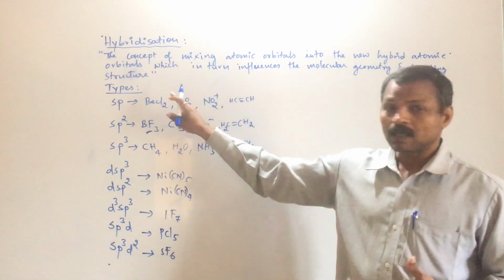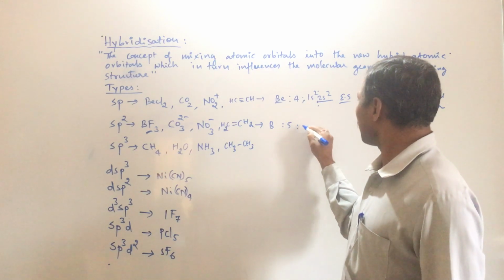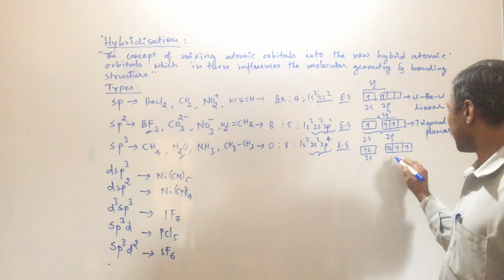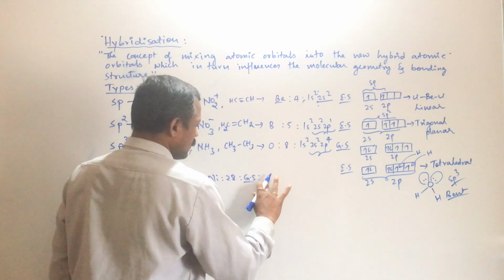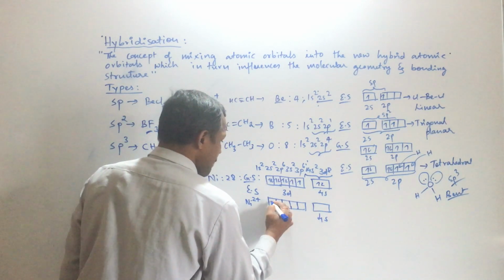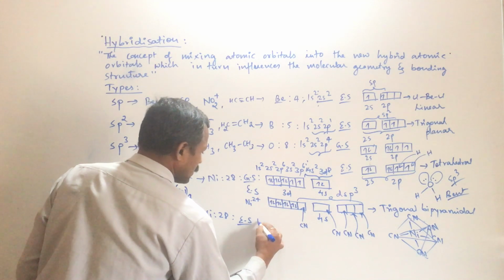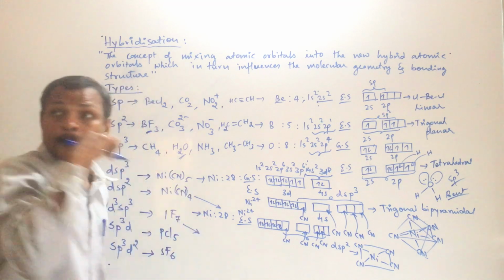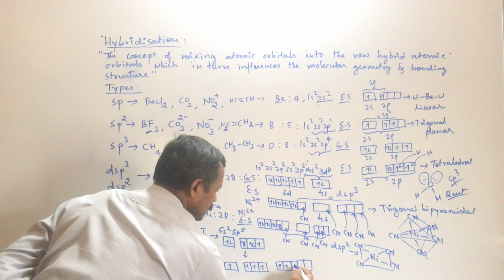Hybridization and it's type - Part 1 | IXPOE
Hybridization is the concept of mixing atomic orbitals into the new hybridized atomic orbitals which will give rise to the shape of the molecule or which influences the geometrical shape as well as the bonding structure.

We shall upload more useful and helpful videos shortly.

Do let us know if you want us to make any videos on particular topic(s), such that we can publish those videos at the earliest.